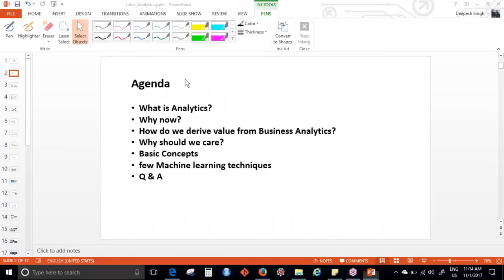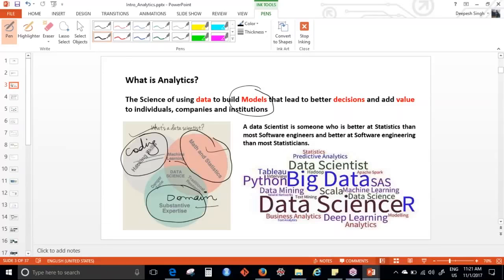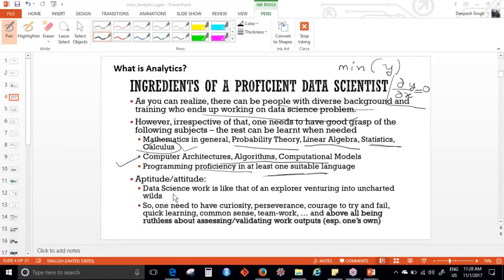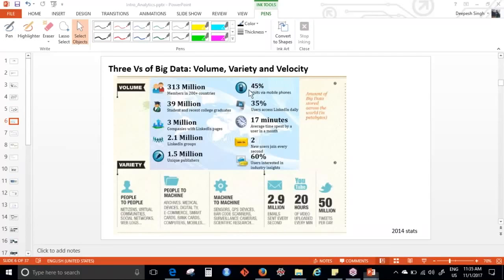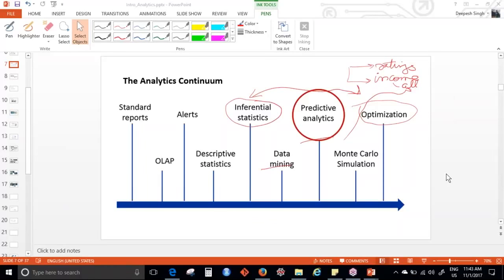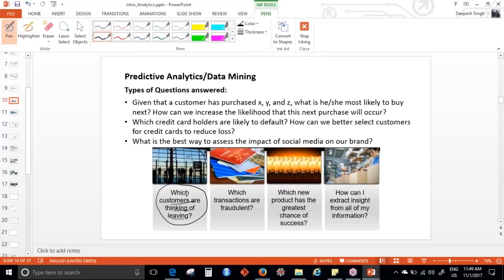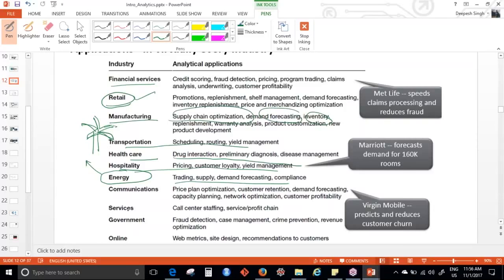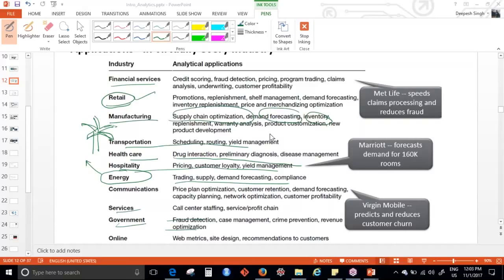Intro to Machine Learning Part1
Zero2Hero is now Feel free to visit
our website and browse through our latest courses many of which are free.
We have a new youtube channel.

This Video is for Professionals/Students who want to make a Career in Machine Learning. What is ML, How can we start?, What skills are required. How different is this from Software Engineering? I will answer these question in this Video.